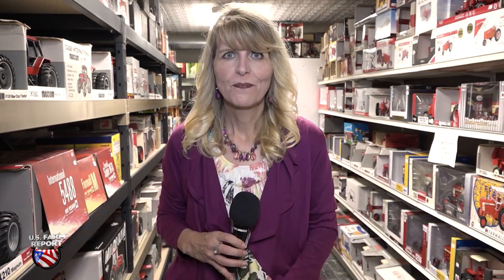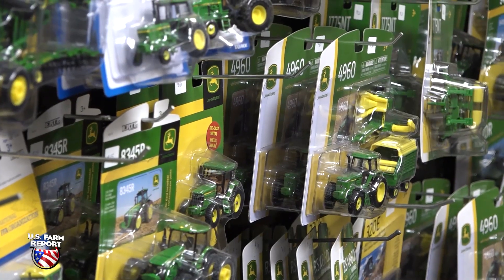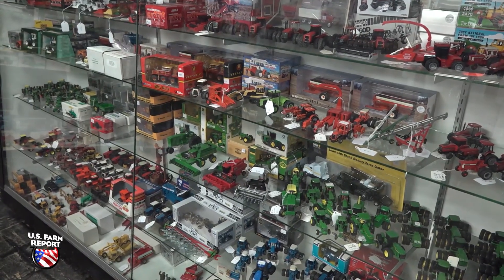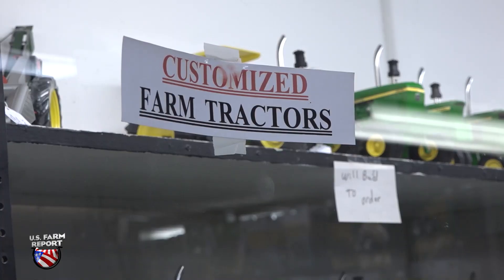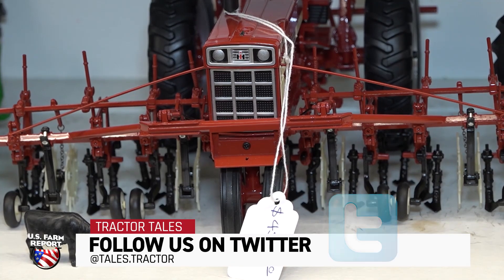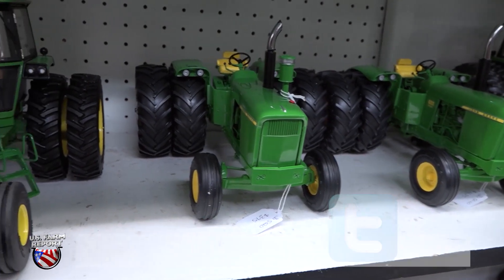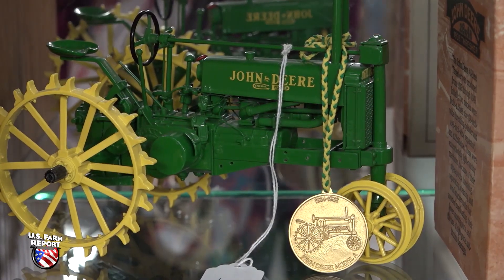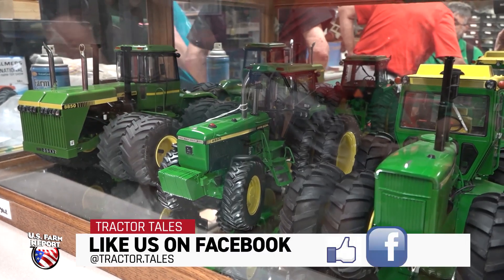Tractor Tales: Le Mars Toy Store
The Le Mars Toy Store calls itself the largest most diversified farm toy oriented store in the United States. It’s one of the only places where you can find a huge selection of customized toy farm tractors and rare vintage farm toys. The store has over 20,000 pieces of farm machinery toys.